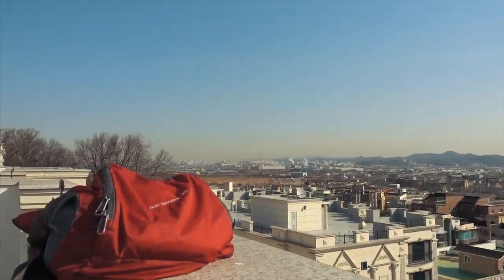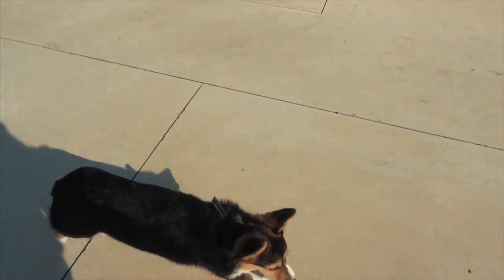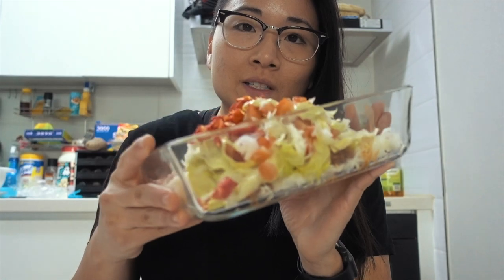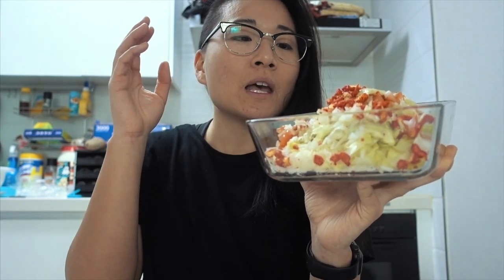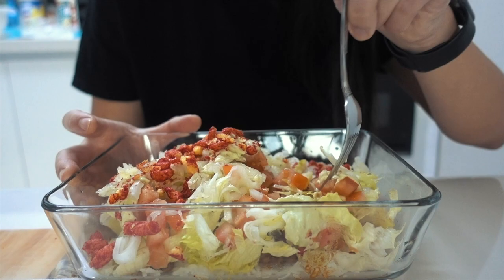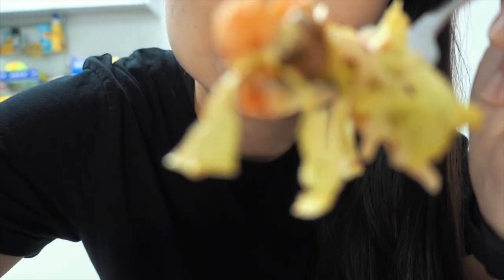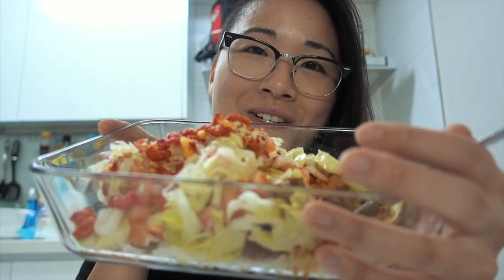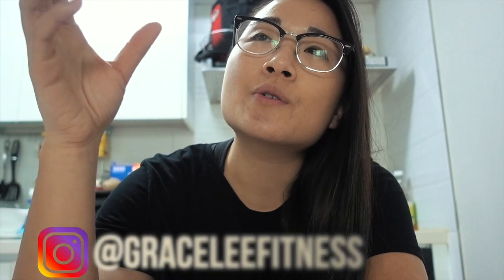Best Cutting Meal! Flamin' Hot Cheetos Taco Bowl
My go-to meal for fat loss.

My name is Grace Lee and I make fitness videos. In my videos, I share fitness tips both in nutrition and exercise. I love to cook as I'm a foodie and show a variety of ways one can not only achieve the body of their dreams, but also eat really good food in the process. I believe fitness shouldn't be an obsession but a part of one's life. I also have an ileostomy which means I have no colon. As also an ostomate I show that anything you want to achieve is possible with a bit of hard work and the belief that you CAN do it.

The Change Your Life series: In this series I show what I do/ eat to get shredded and lose body fat. In each video I aim to provide fitness tips and tricks in order to make dieting enjoyable and easier. In my videos, I follow flexible dieting, also known as counting your macronutrients/ macros for short. The Change Your Life series meaning is changing your body in order to change other aspects of your life positively. 😇💪

Online coach/ ileostomy fitness/ foodie / fitness/ female fitness channel/ fitness journey